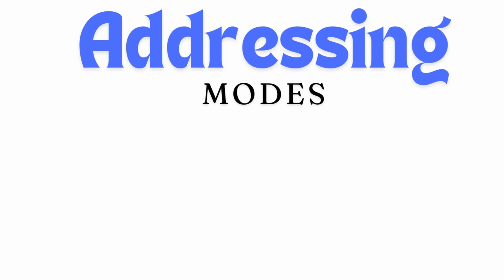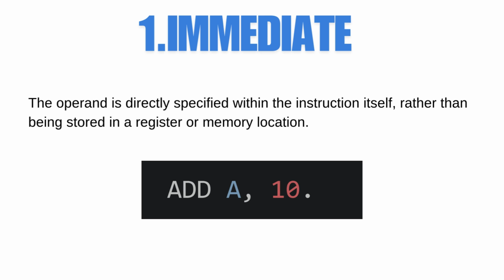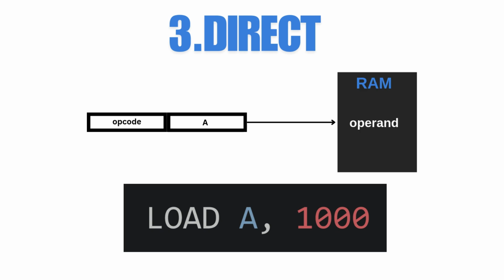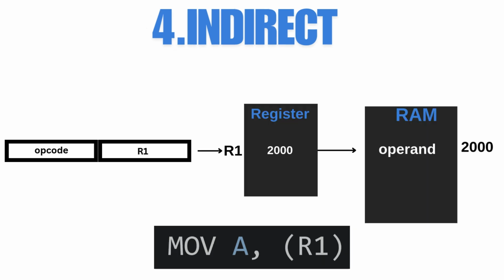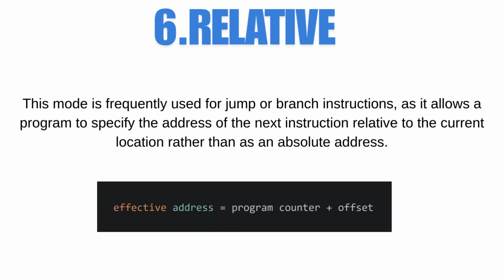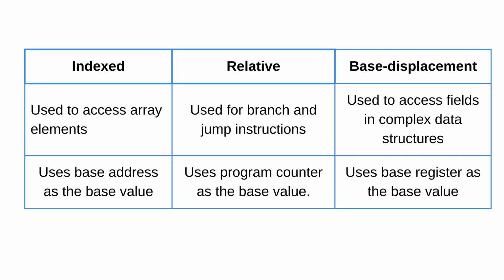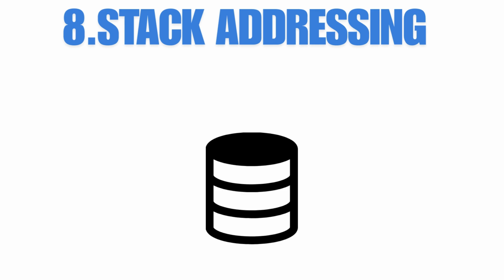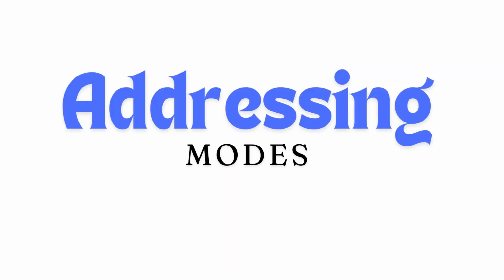Addressing modes explained